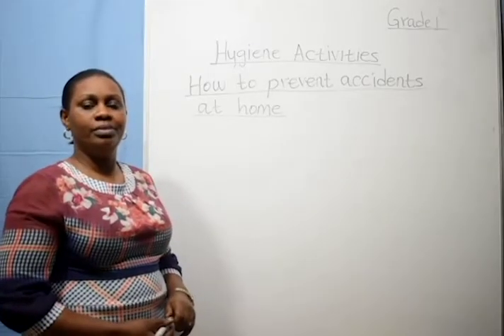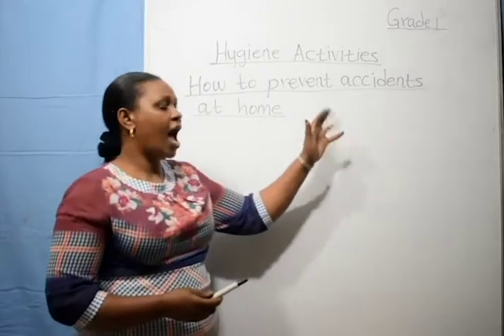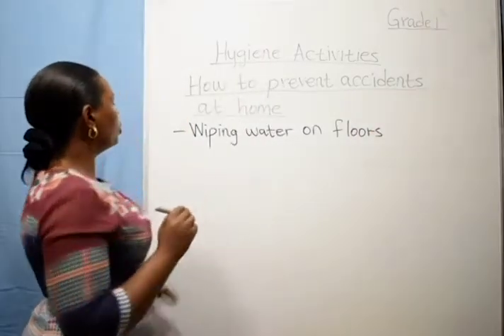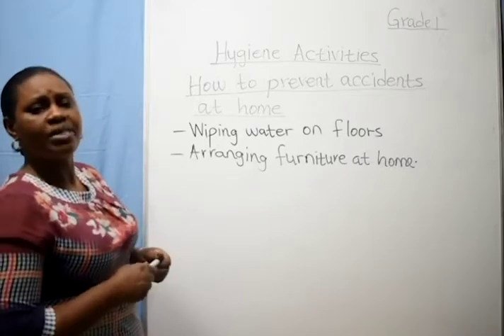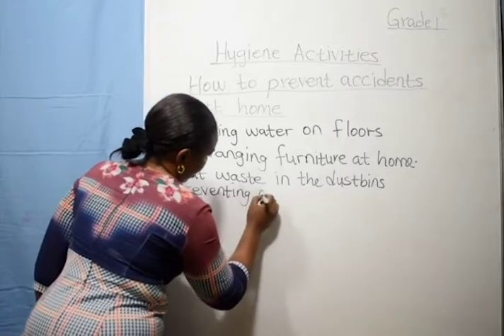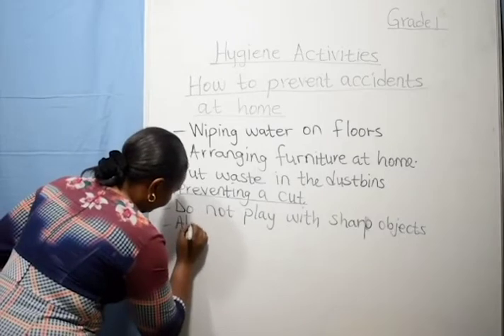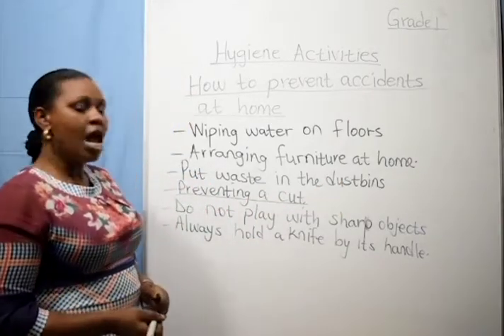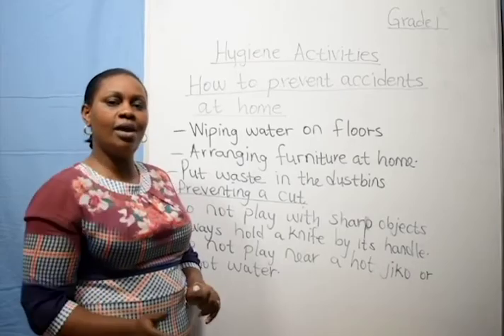Grade 1 - Hygiene (How To Prevent Accident At Home )